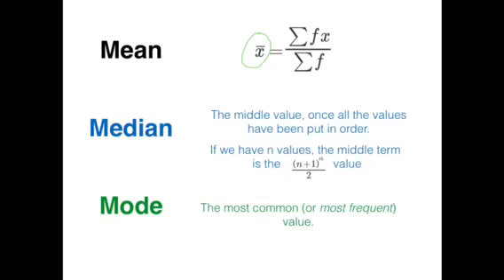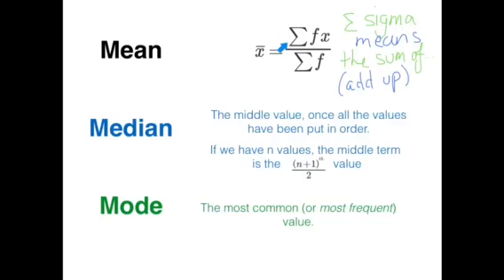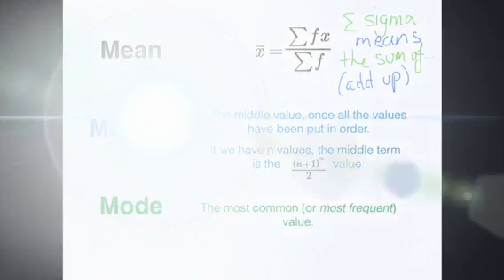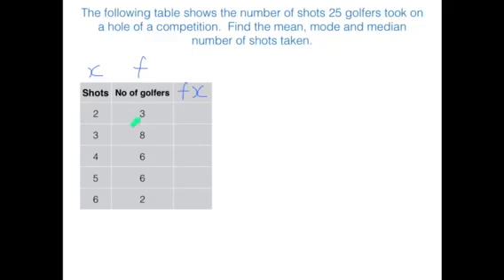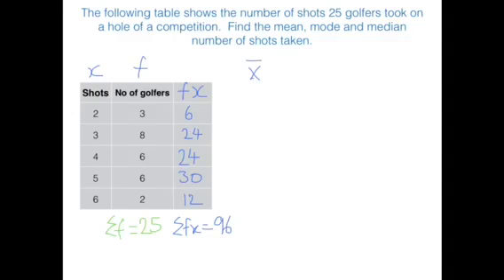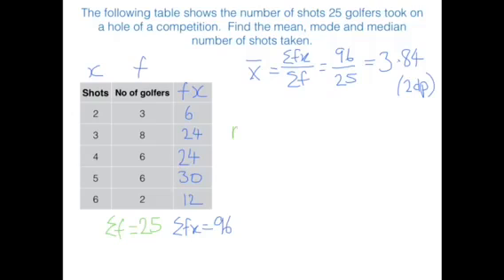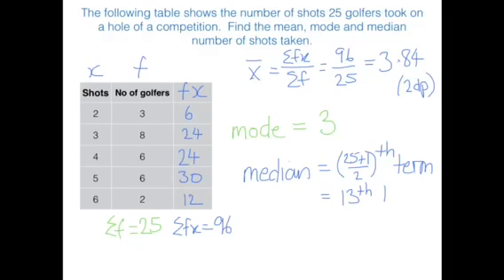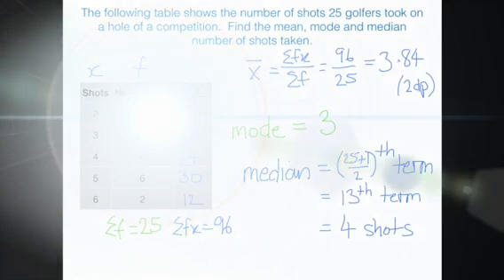Mean, mode & median from a frequency table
How do you find the modal group, median group and the mean from a frequency table?